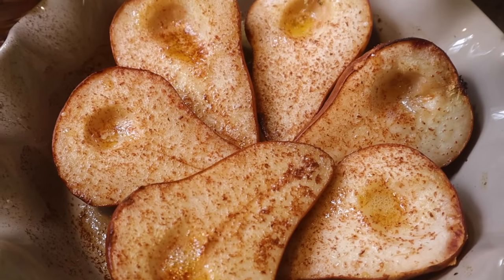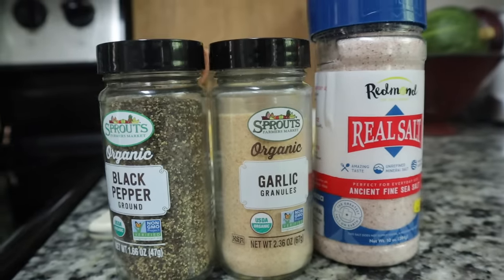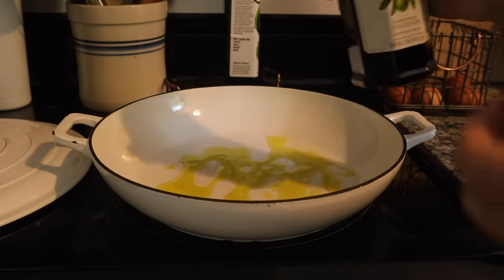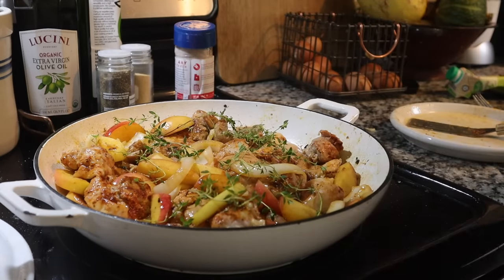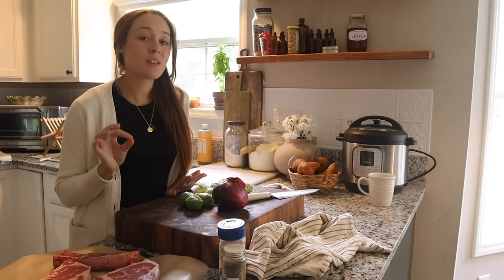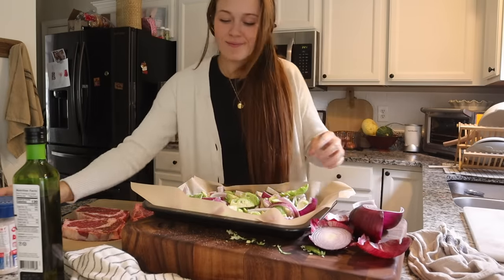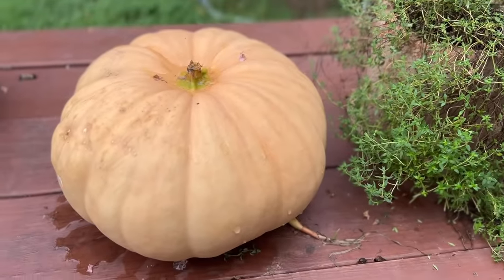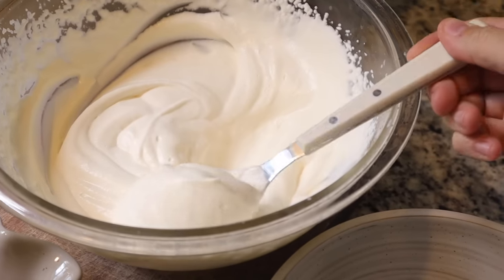Healthy FALL Dinner Recipes! cozy family dinner ideas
3 HEALTHY FALL DINNER RECIPES cook with me fall 2022
➡️In this video we are going to be cooking 3 healthy and cozy fall dinner recipes! They are gluten free, simple to make, and perfect for fall time! I will have written recipes on my website soon but these recipes are super simple so just follow along or rewatch the video.
Thanks for visiting with me today! 🧡

🌻Welcome all! I'm Elizabeth. I’m a nutritionist, healthy homemaker, young wife + mom of 4 sharing my healthful, simple, and natural lifestyle. 💐
 I'm so happy you're here!

Berkey Water Filter System:
Staub pot (my absolute favorite) :
Staub Cooking Spoon:
Bread Box (for my einkorn bread):
Einkorn Flour 2 lb bags:
Einkorn Flour 10 lb:
Celtic Sea Salt Shaker:
Celtic Sea Salt in bulk:
My Breville Smartoven/ Air Fryer:

I am passionate about helping people avoid health problems and fixing the ones they do have by eating nutrient-rich foods, avoiding unhealthy lifestyle habits, and using natural resources to support their bodies.

Amidst the chaos in the world, I want to remind folks that even if it’s just within their own homes, they can create a healthy and simple life for themselves and their families; Attaining a higher quality of life!

Chapters:
0:00 start
0:26 BUTTERNUT SQUASH BOWLS
3:47 APPLE CIDER CHICKEN
5:45 CABBAGE SALAD
7:06 GARLIC THYME STEAKS
8:14 MAPLE BRUSSEL SPROUTS
11:05 HOMEGROWN PUMPKINS AND THYME
12:22 BUTTERY SPICED PEARS
13:12 end